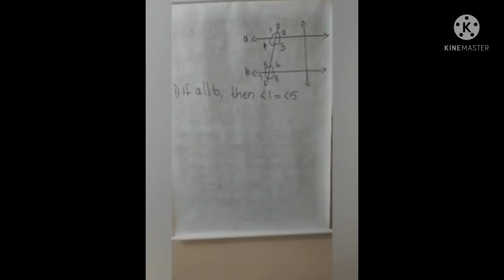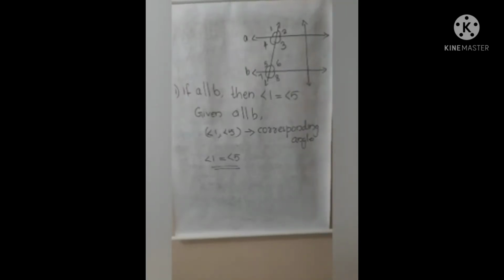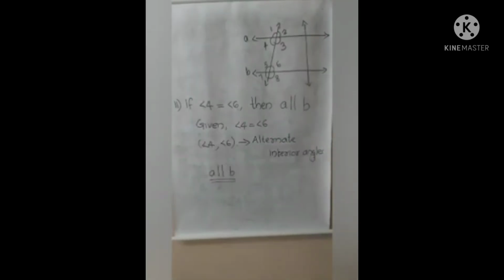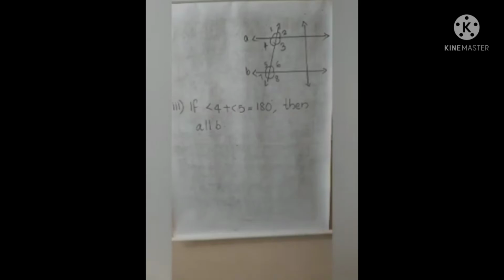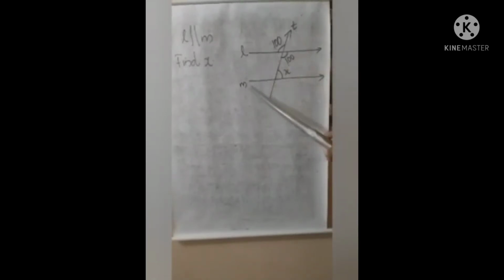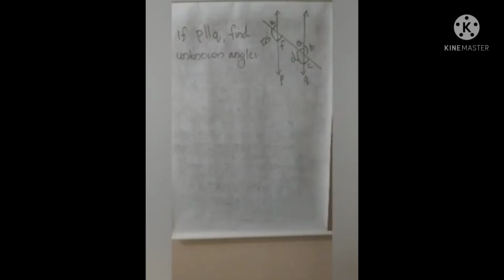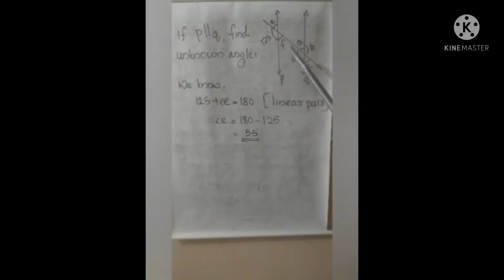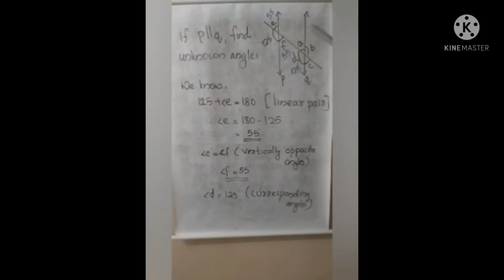Class7 Lines and Angles(11/08/21)